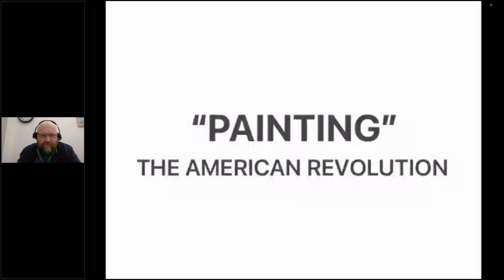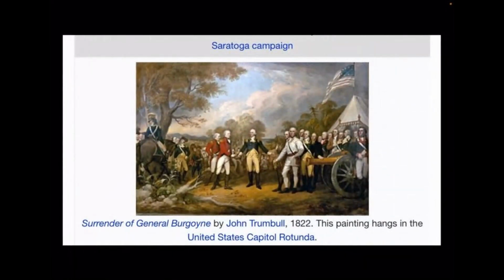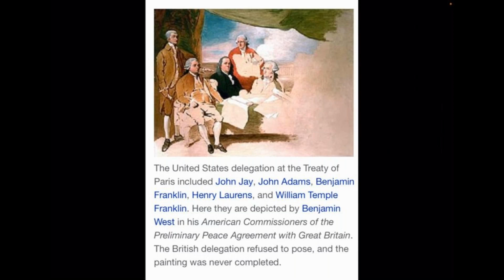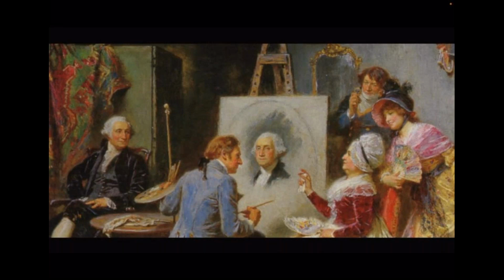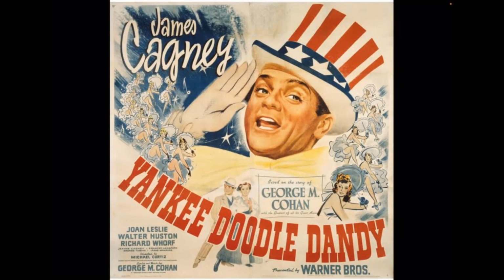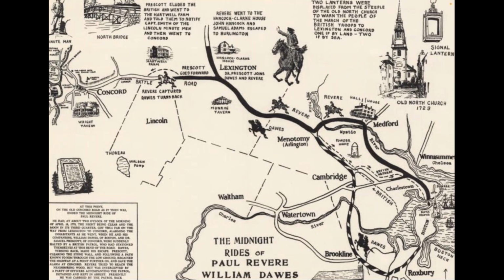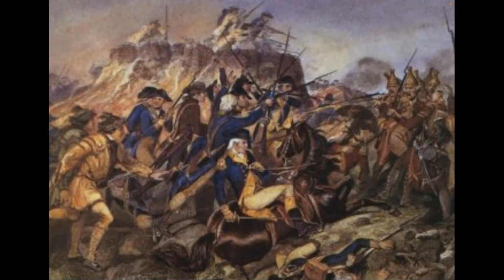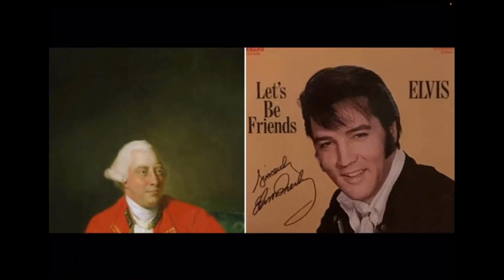Painting The American Revolution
This presentation on the artwork depicting the American Revolution was made by Joel Farkas for our patrons on October 10, 2023.